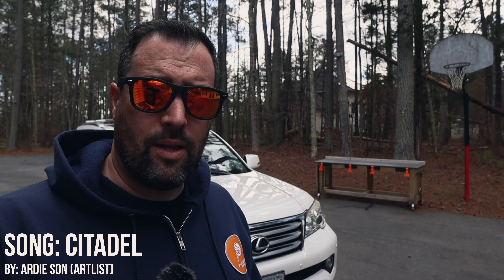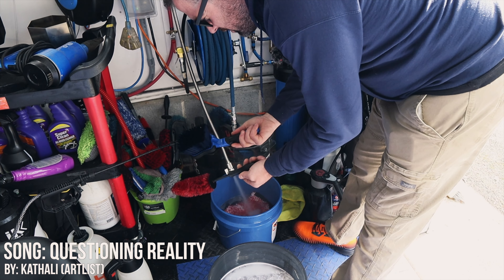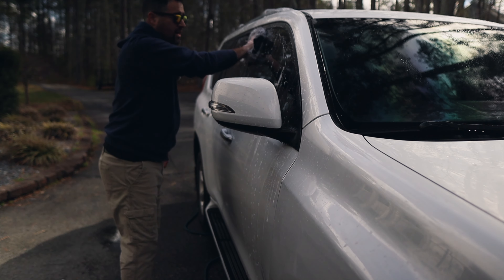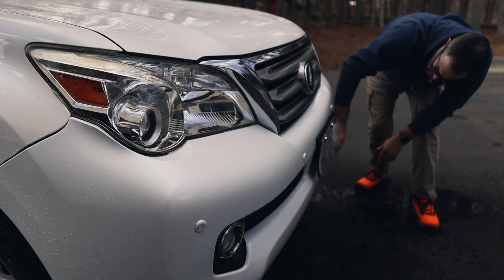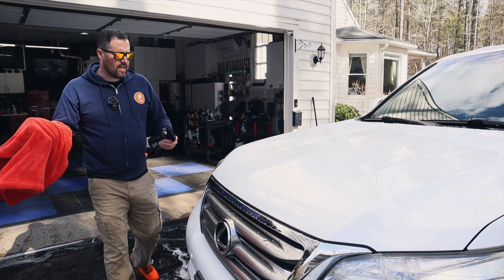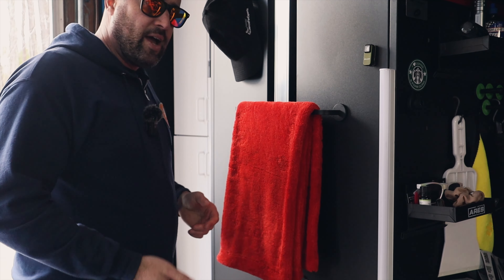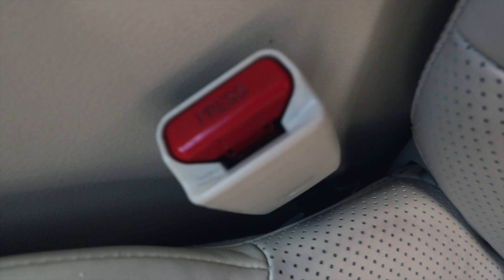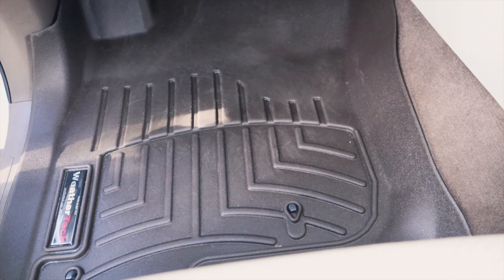🤔 Watch This If You Hate Washing Your Car!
✤Hey Everyone.

Whether you love or hate to wash your car, this video is for you!

Love what we do?

for more information.